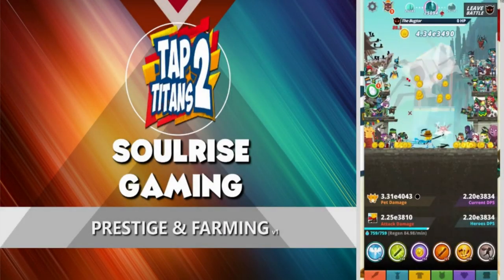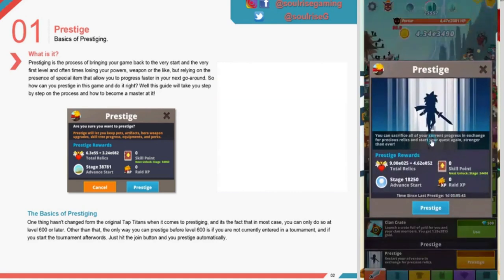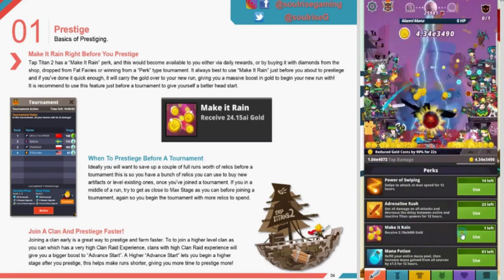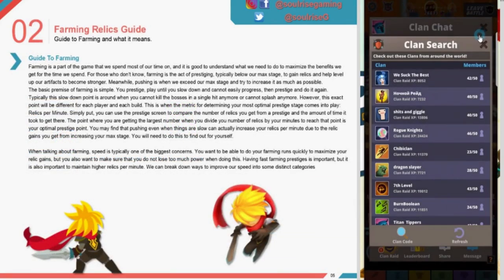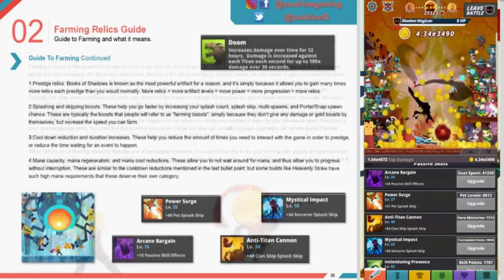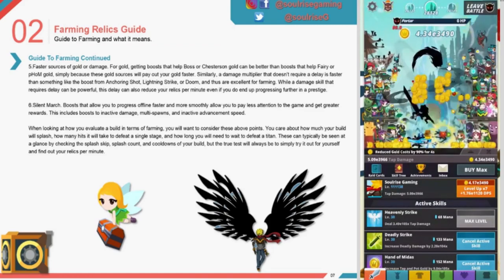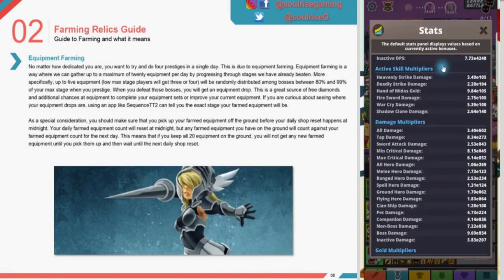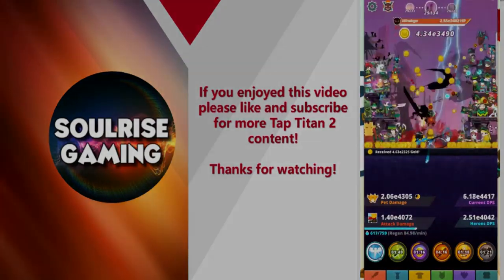Tap Titan 2 | Prestige & Farming Guide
All you need to know about Prestige and Farming in Tap Titans 2.

❤️Soulrise❤️